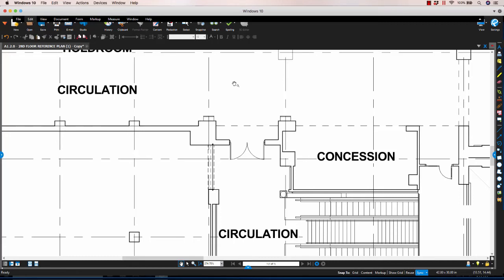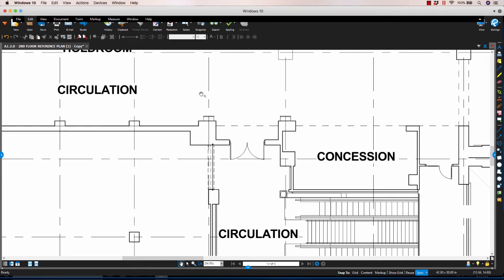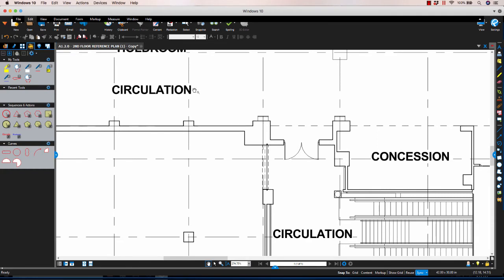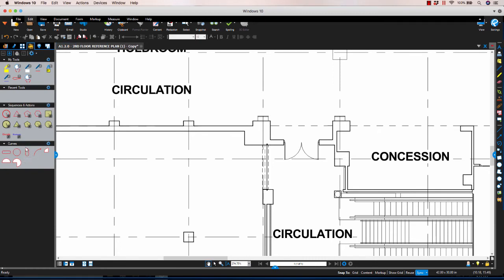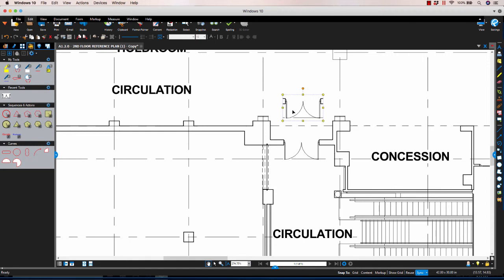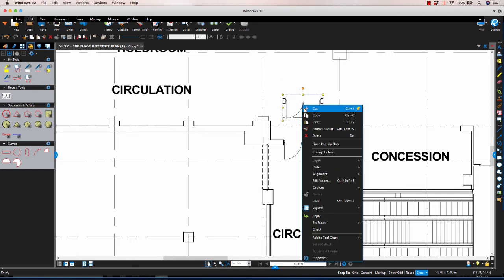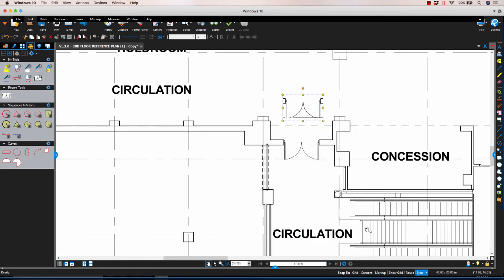Create your own tools for Bluebeam Revu from existing PDF content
Create your own tools for Bluebeam Revu from existing PDF content - Natalie Delacruz takes 2 minutes to show us how to create Bluebeam Tools. all from existing PDF content. See something in a PDF that you'd like to use as a tool later? She'll show you how. It's super easy.